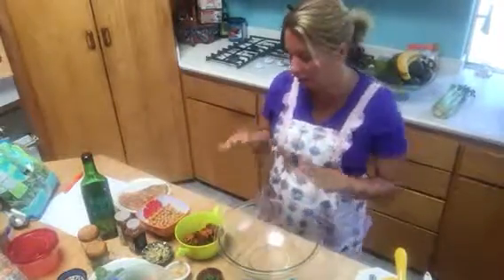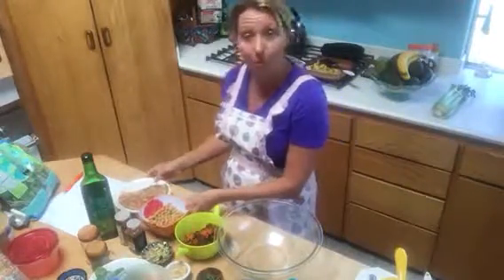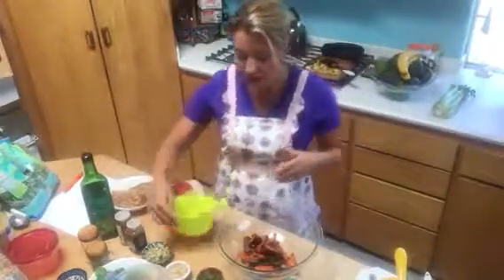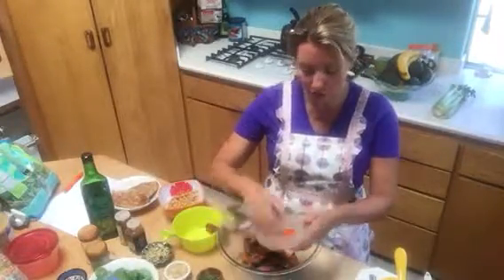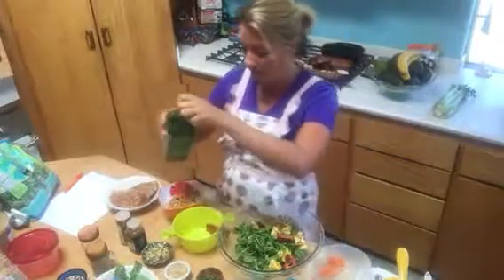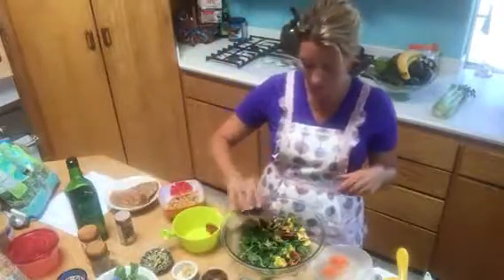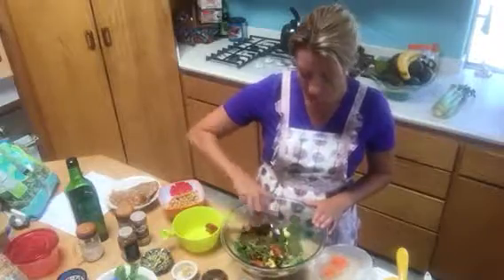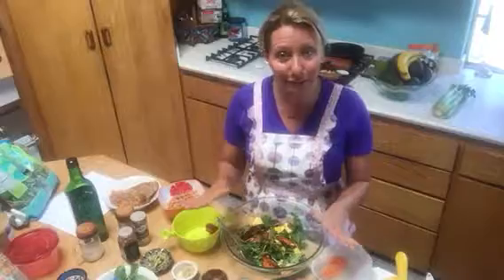Power bowl for SurfBodyConnection.com 🏄‍♀️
Anti-inflammatory Bowl to enjoy post surf session.
1 cup Roasted sweet potato
1/2 cup Garbanzo beans
3 cloves garlic, crushed
1 carrot
1/2 cup walnuts, toasted, lightly chopped
2 T of sunflower seeds
1/2 cup currants or cherries, dried
1 red onion, small, quartered, thinly sliced
2 cups arugula, wild
1 cup of roasted cauliflower in coconut oil.
1 tablespoon cilantro, fresh, chopped
2 tablespoons curry powder
1 tablespoon olive oil
1/4 cup cilantro, fresh, chopped
2 T of fresh Ginger
1/4 teaspoon cayenne pepper